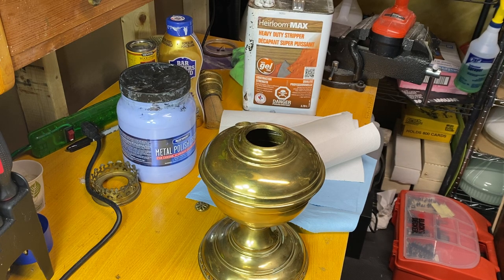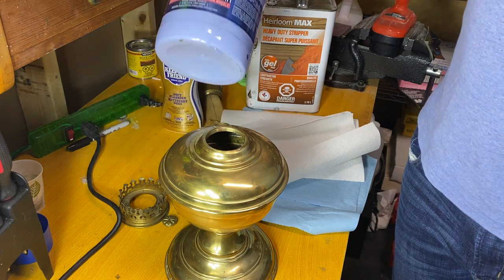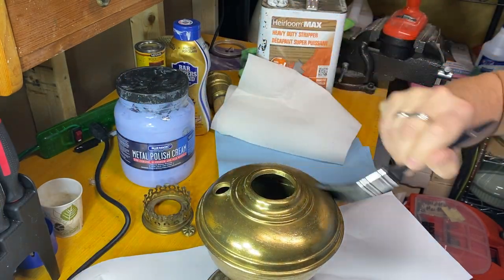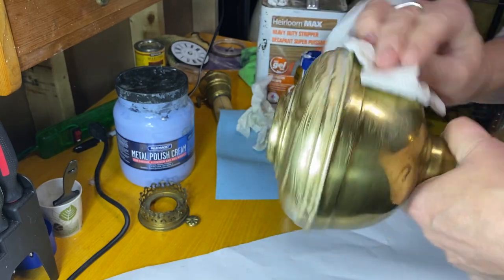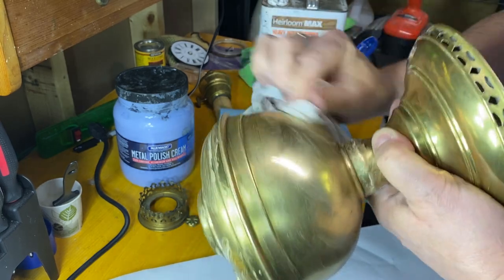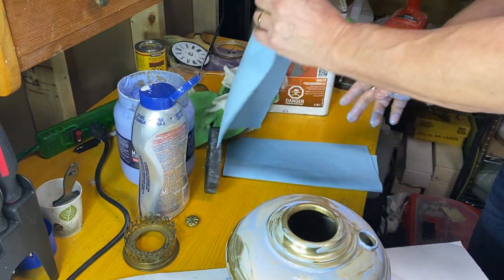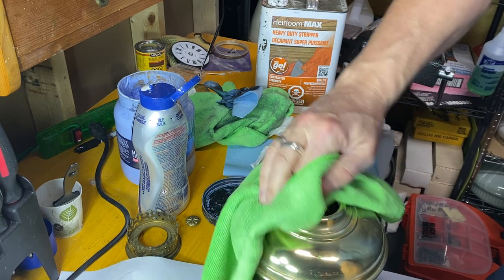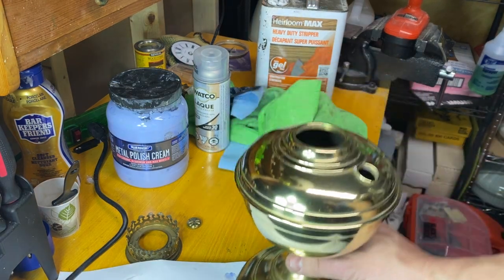Brass lamp polishing 101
This is the easiest method I have found.